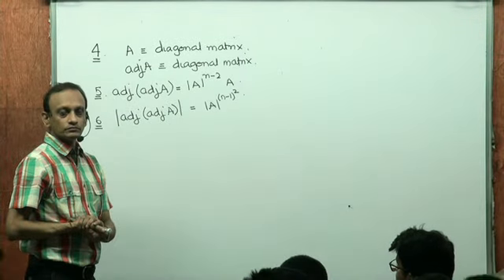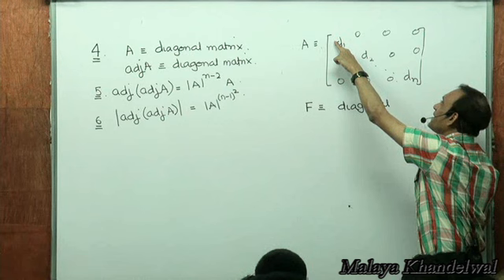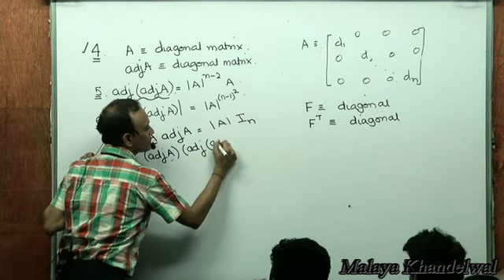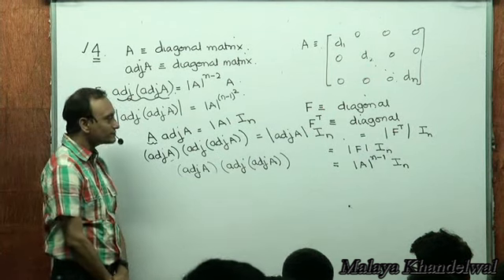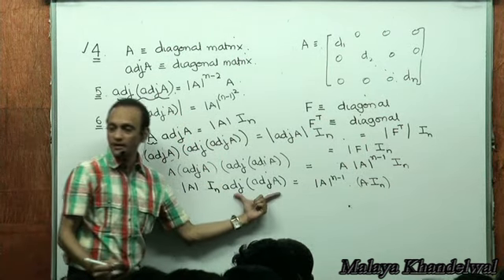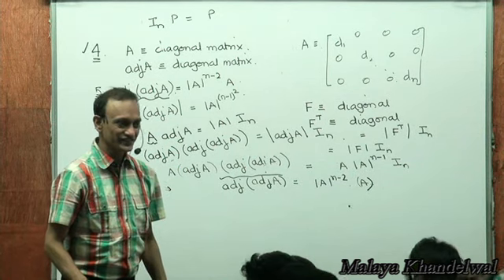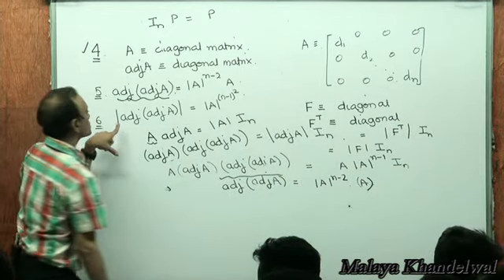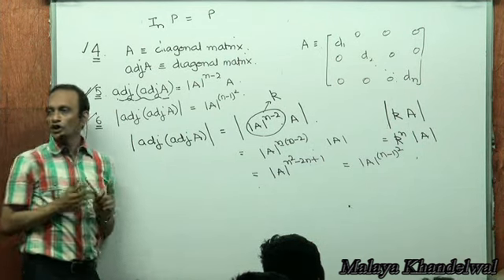Matrices Class 1 B Properties set 2for JEE/Boards